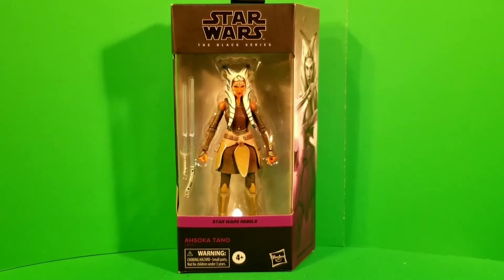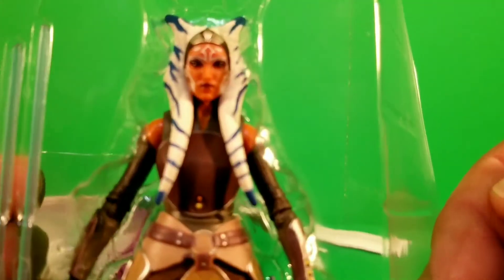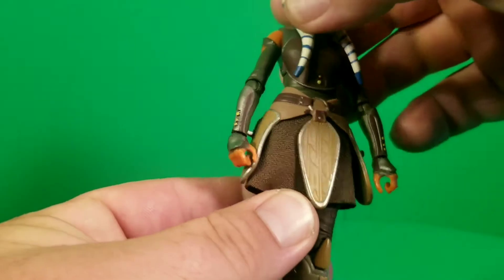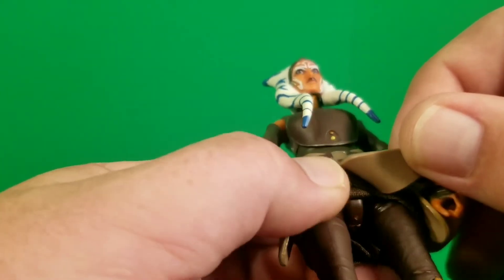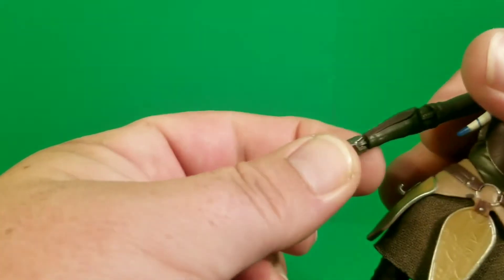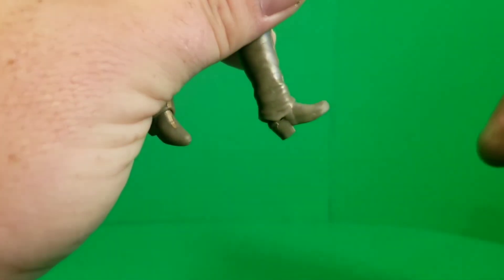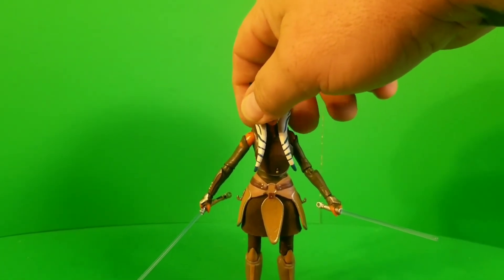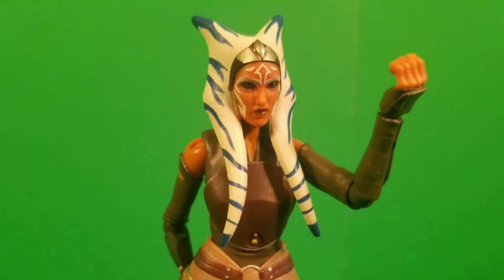Star Wars Black Series - Ahsoka Tano (Rebels)- Unboxing & Review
I really love these unboxings. I had a blast talking about this "Rebels" version of Ahsoka and checking out this figure. She's my fav.

A new video is always only a couple days away!